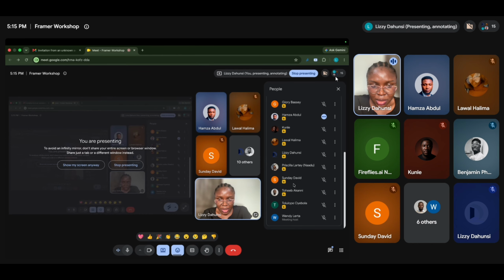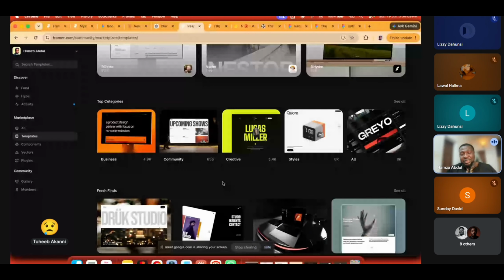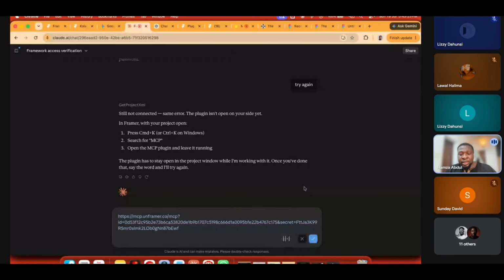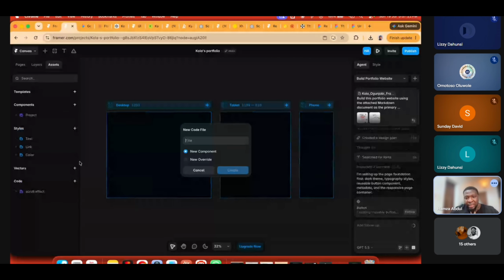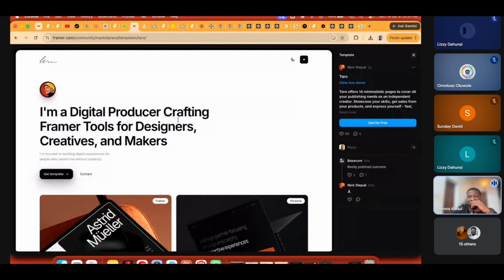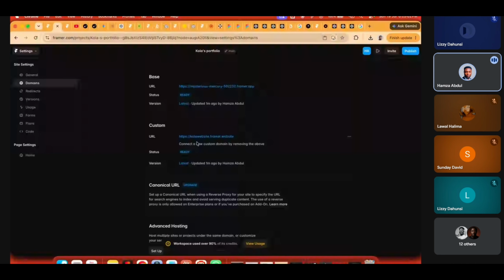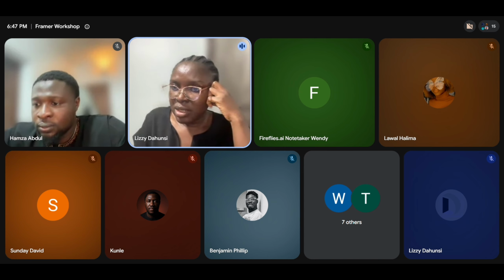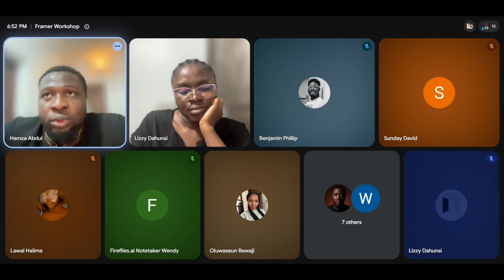Build Smarter In Framer - The Tips Nobody Talks About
Most Framer tutorials teach you how to use it. This one teaches you how to master it.

This workshop goes beyond the basics and into the tips, hacks, and workflows that most people never find on their own. From plugins and animations to publishing, custom domains, and even making money with Framer templates — this session covers it all.

Whether you're a designer, developer, or creator, this is the kind of knowledge that changes how you build.

What's covered in this session:

Tips & hacks for building faster and smarter in Framer
Quick website and portfolio creation workflow
How to use plugins inside Framer
Importing from Figma and other tools
Publishing and connecting a custom domain
Creating Framer templates for public use
How to make money with Framer templates

About the speaker:
Abdul Hamza is a Product Designer and Framer Expert with hands-on experience building and shipping with Framer across agency work, client projects, and freelance. He has built complex websites, taught Framer professionally, and continues to work with the tool daily in his 9-5 and on Contra.

About the host: Lizzy Dahunsi (Design Community):
A community for beginner to mid-level designers, developers, and creators. We host monthly expert-led workshops designed to give you real, practical knowledge you can use immediately. Be the best, unapologetically.